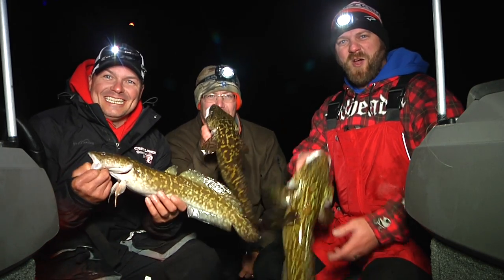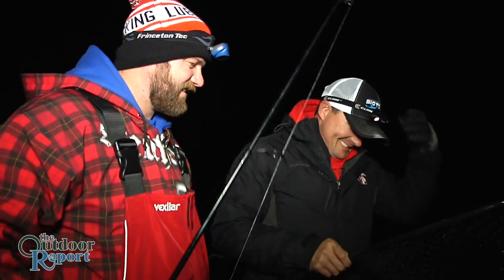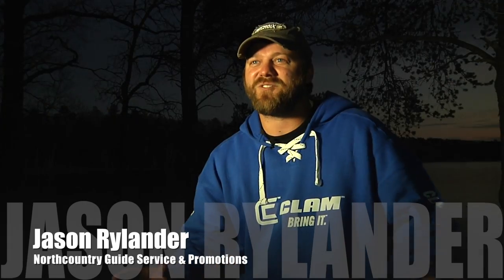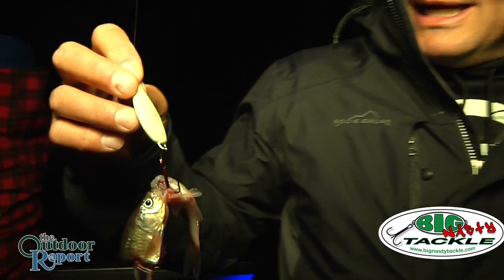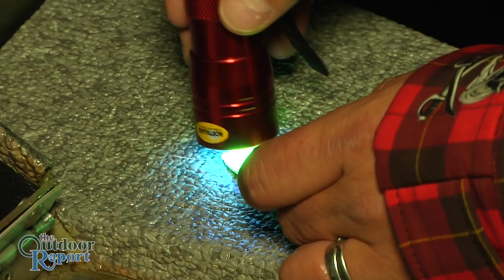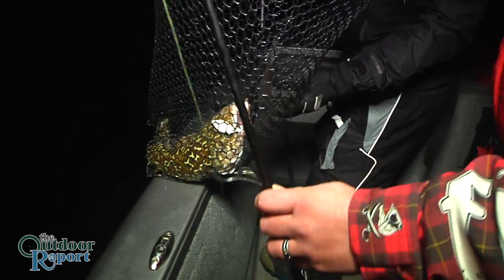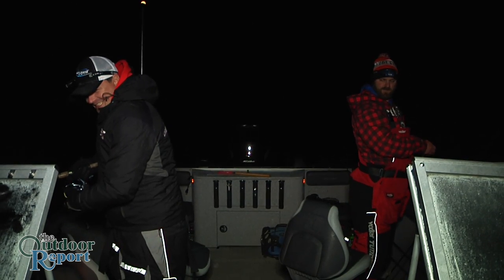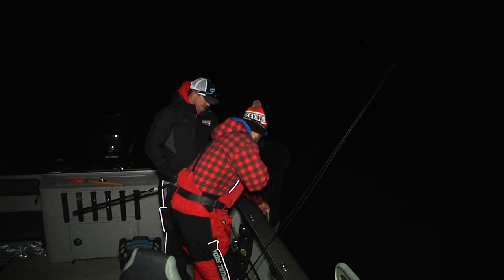Catching BURBOT out of a boat!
We hooked up with Jason Durham & Jason Rylander as they perfect the technique of catching EEL POUT, AKA BURBOT, out of a boat in North Central Minnesota.